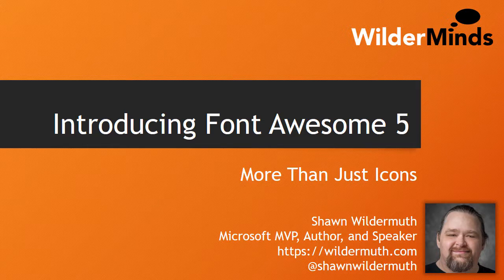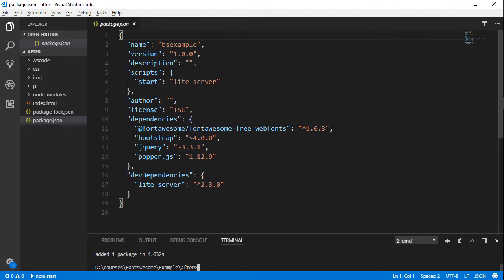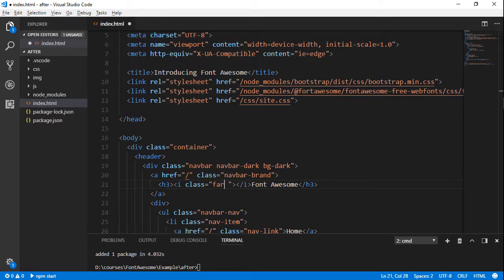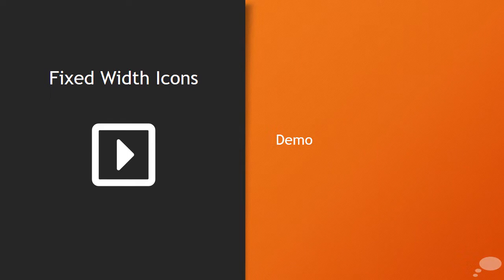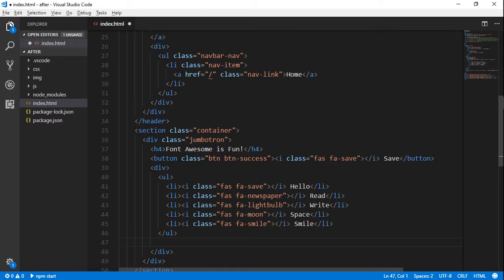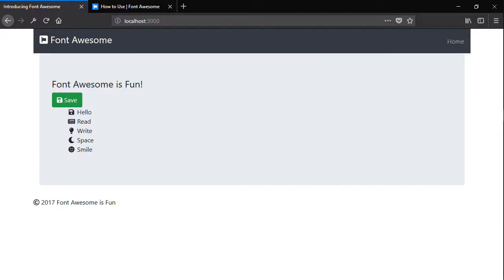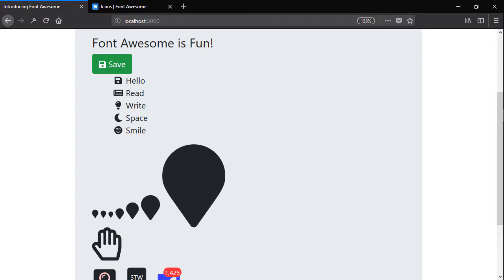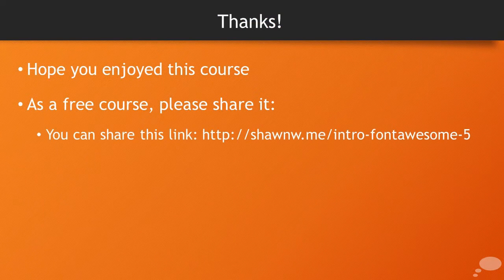FontAwesome 5: Full Course from Wilder Minds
We're making our courses free on YouTube. if you're interested in training!